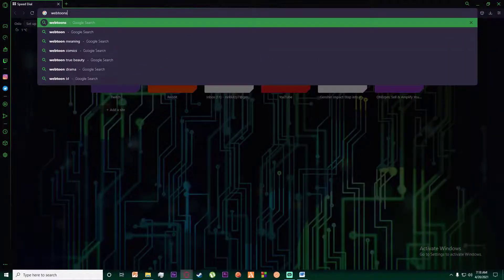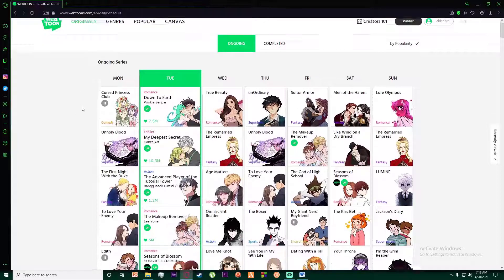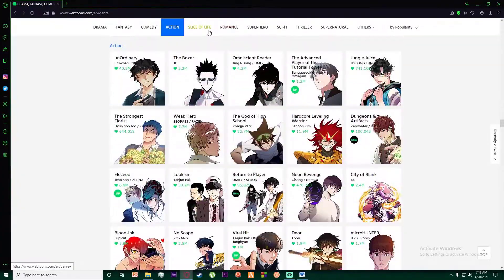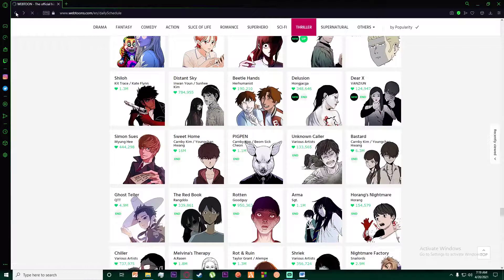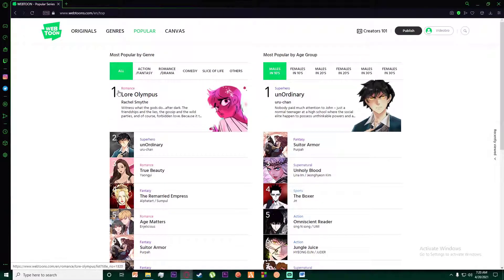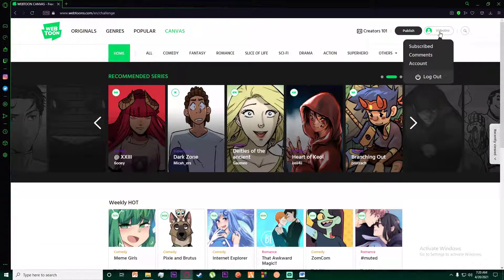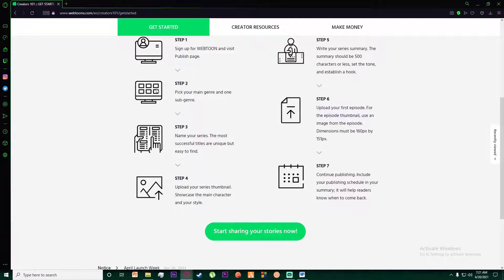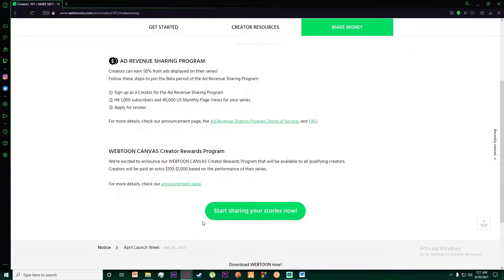How to Use Webtoon | Beginners Guide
In this video tutorial i have explained the basics of the webtoon to help get started using it.